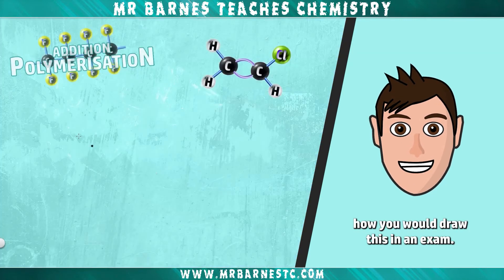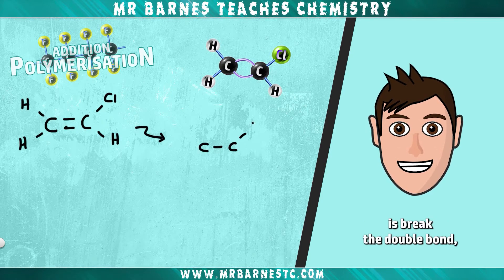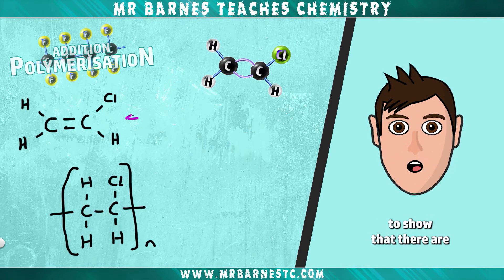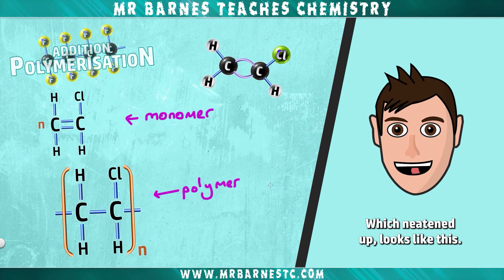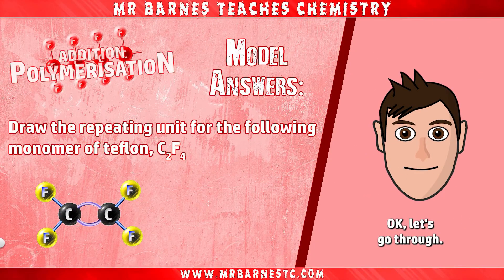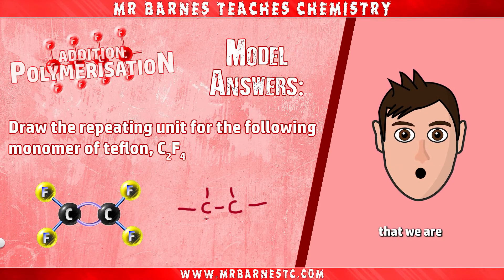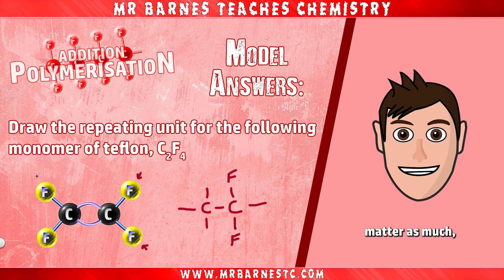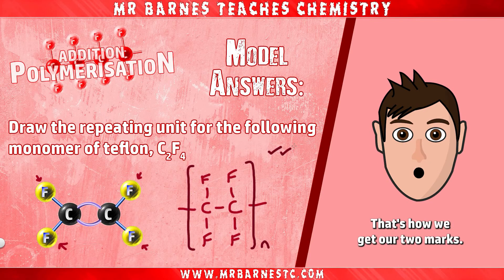How to Draw Addition Polymerisation - Separate Chemistry GCSE 1-9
This video looks at what an addition polymer is and how to draw them.